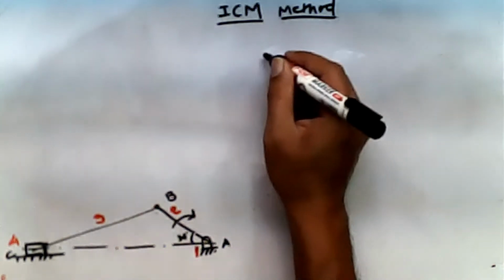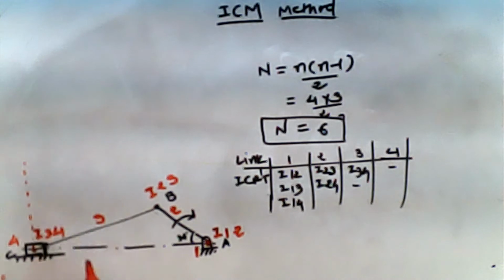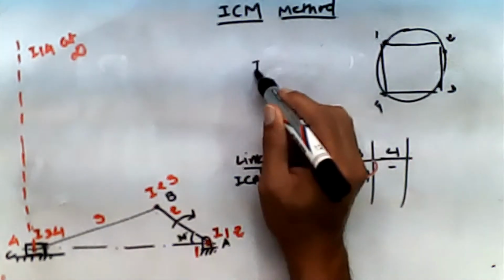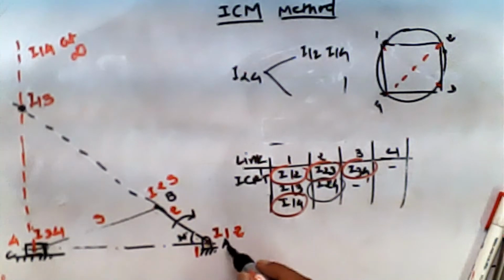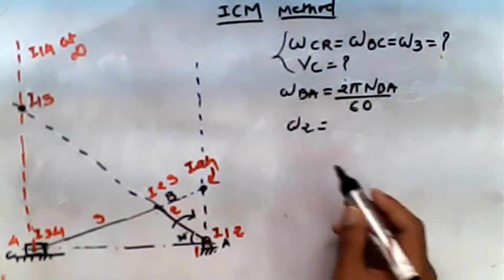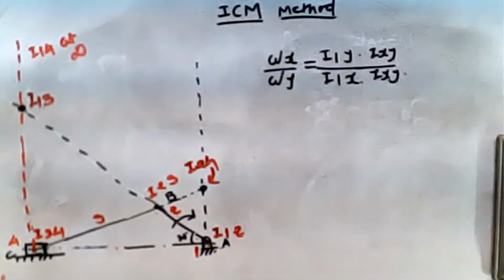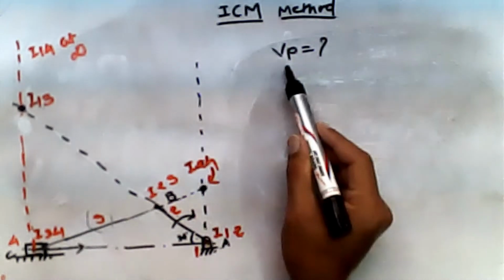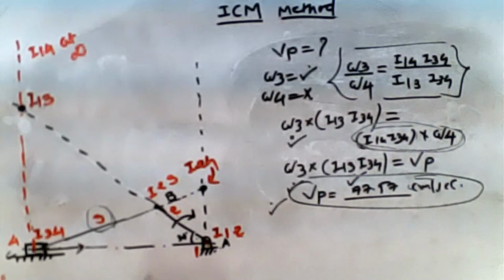Instantaneous Center Method (ICM) Numerical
ICM Example